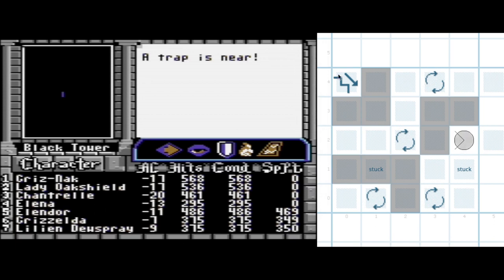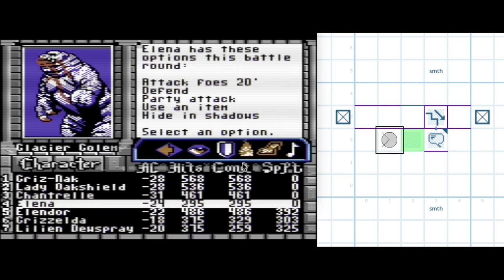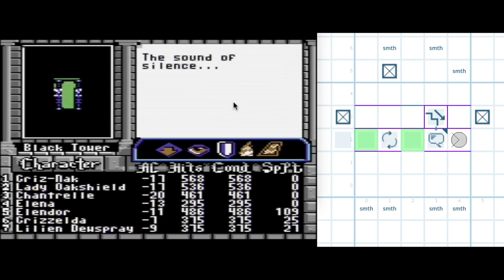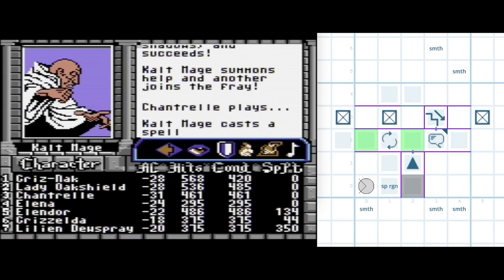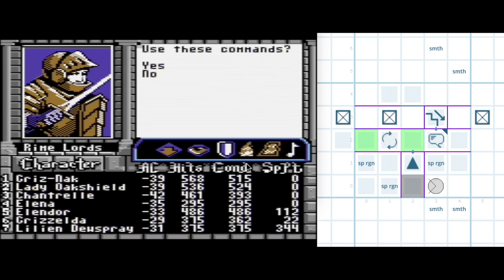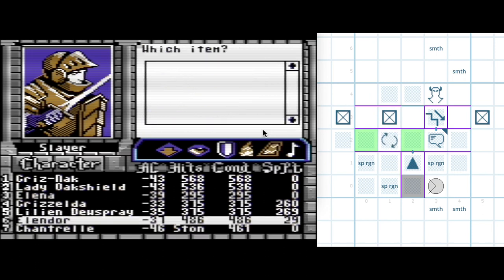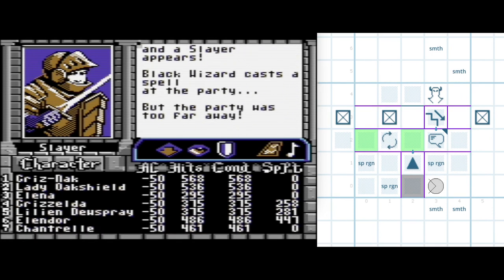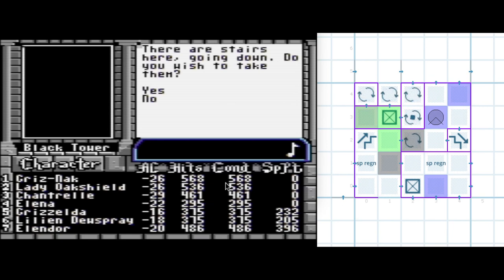Bar'd Tale 3, Part 55: Gelidia--The Black Tower, complete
Black Tower 4 mapped.  The Black WIzards turn out to be very good at turning people to stone.  Black Lens collected.